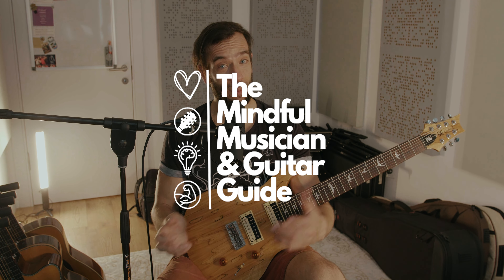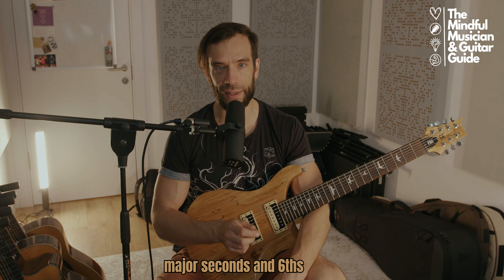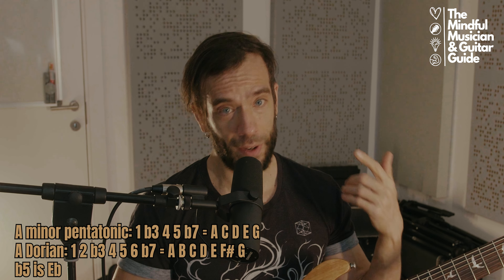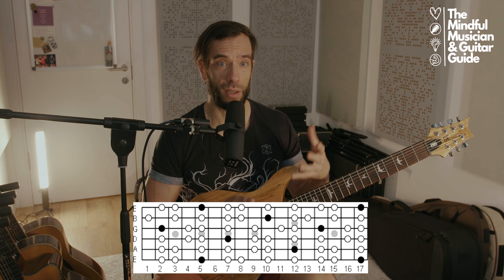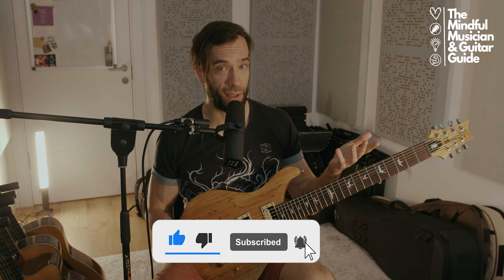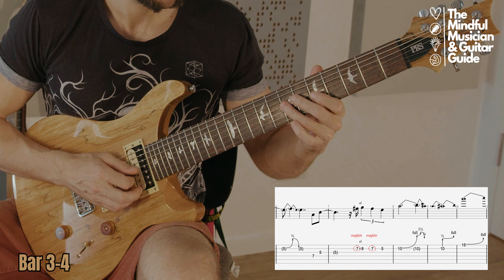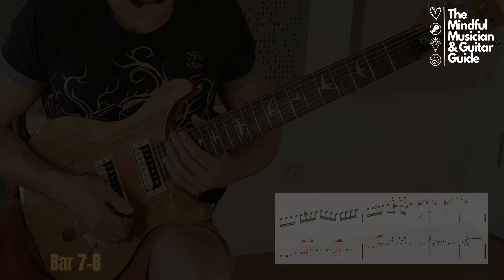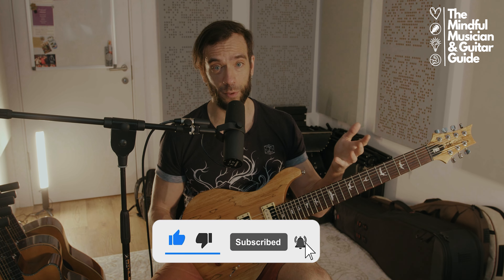HOW TO USE THE DORIAN IN A GUITAR SOLO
Hey there, fellow mindful musicians!

I have expanded on the concepts presented in the last videos and created a solo using all the notes within the Dorian mode and also the b5th! If you like it and if you also want to learn the riff it is played over, check out the link to my Patreon page below, where I have prepared tabs and backing tracks, plus a slowed down play through version with tabs for both solo and riff:

I'd bee happy to find out what other music/guitar related topics you would be interested in!

You can also download the All You Need To Know About To Use Music Theory Efficiently guide on harmony, or maybe you want to get better at setting, measuring and achieving your musical goals - if so, you have a guide right here:

Cosmin / The MM & GG